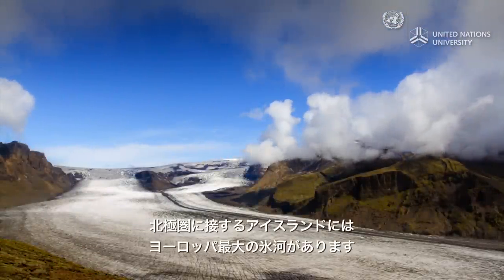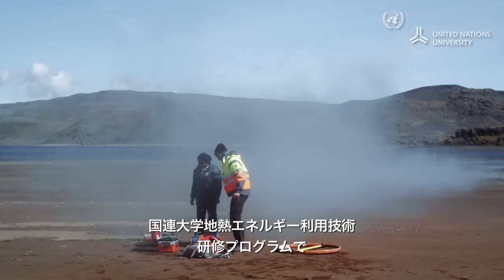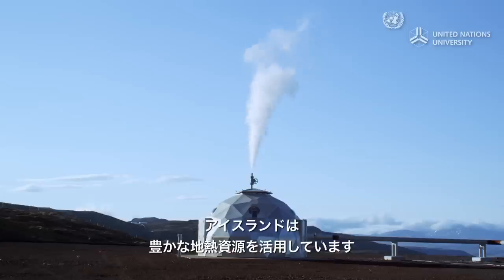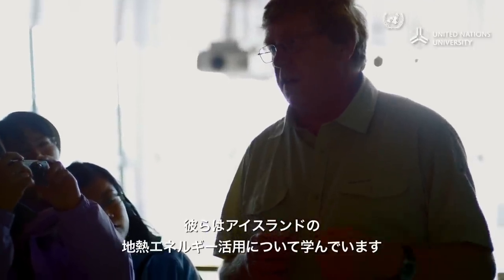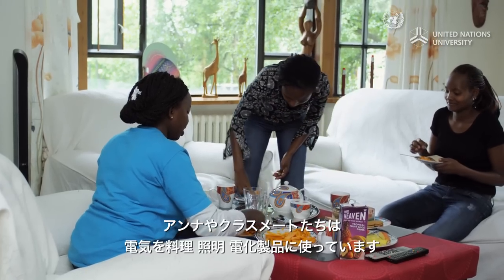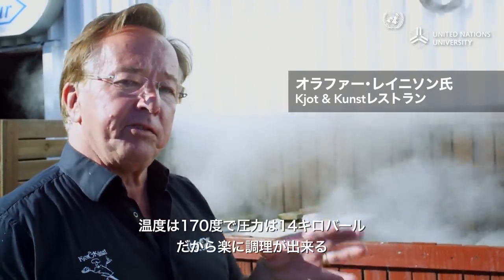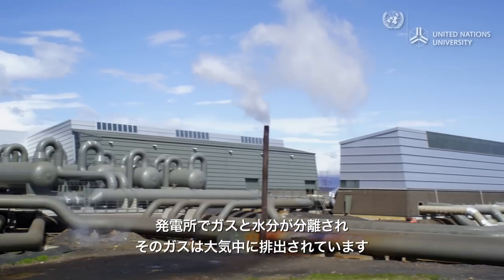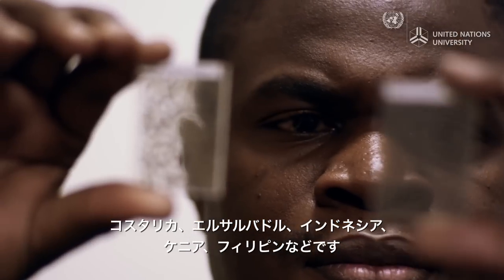地熱の知識をメガワットに転換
国連大学地熱エネルギー利用技術研修プログラムのPh.D.フェローが、地熱エネルギーが自分の国のような途上国にとっていかに重要かを説く。